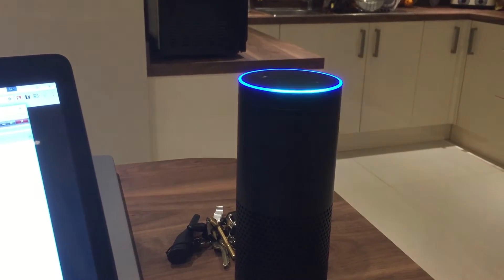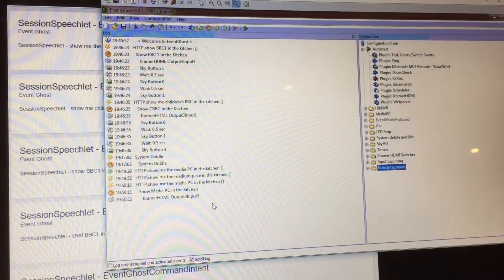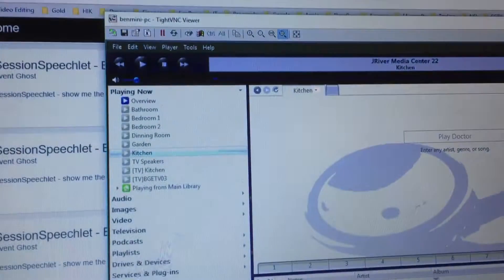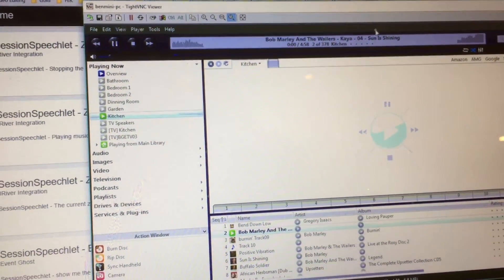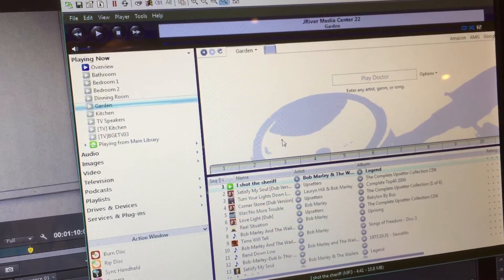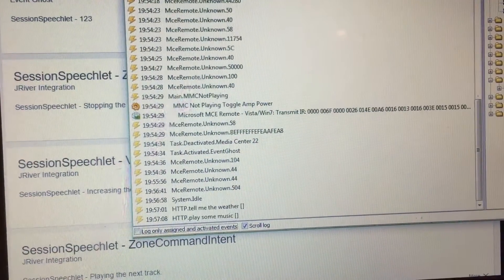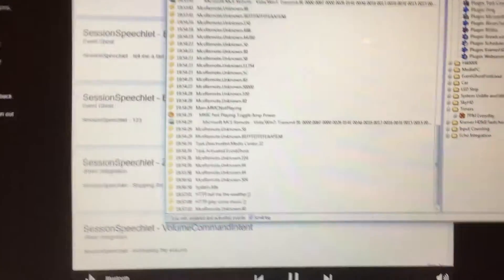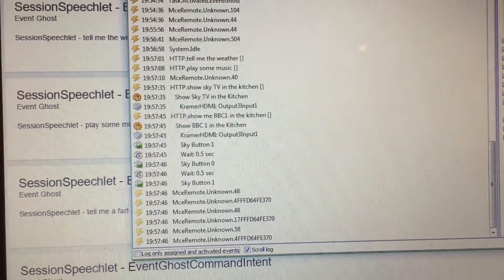Alexa - Event Ghost and JRiver Skill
I have written my own skills to send command to Event Ghost and JRiver. These are 2 separate skills. Anything that is said to “the house” is sent word for word directly to event ghost via an authenticated HTTP server request hosted by an event ghost plugin. The event is displayed in event ghost as per the exact words that were said so it was necessary to add several versions of the same command to one event within event ghost, for example: “Show the CCTV in the Kitchen” triggers the same event as “Show the C. C. T. V. in the kitchen” as sometimes the Echo comes up with a slightly different variation of the same sentence.

The JRiver Skill is using the WebGizmo web service of JRiver and the JRiver access key to control the media software. You can play, stop, next, previous, volume up, increase volume, decrease volume, search for, play songs by, look for, change zone, tell me the active zone and a few more commands.

Once I have figured out how to release these skills and setup the account linking card in Alexa I will post another video when I have released the skills.

Sorry that this video is a bit rough around the edges and in no specific order, it is just meant to briefly demonstrate what I am currently working on.

Thanks